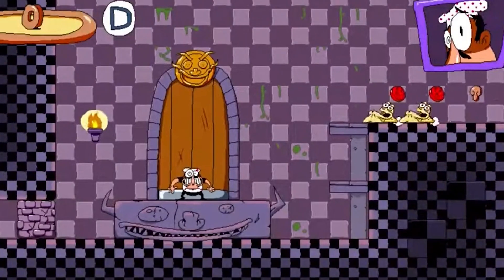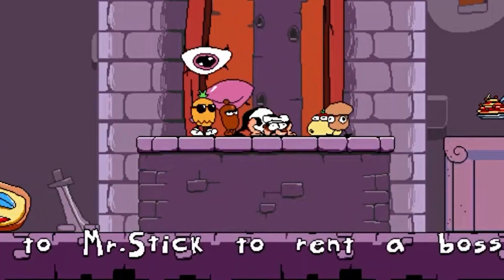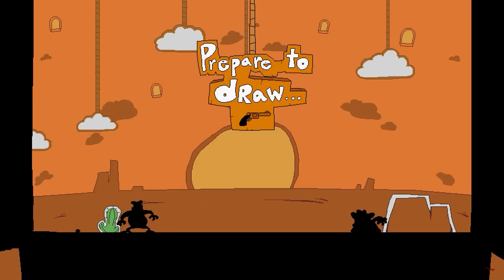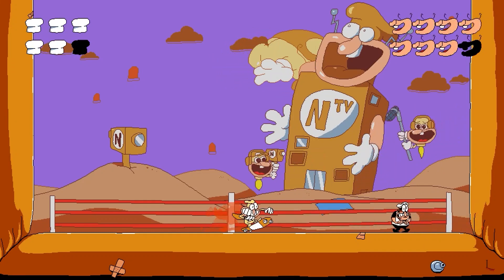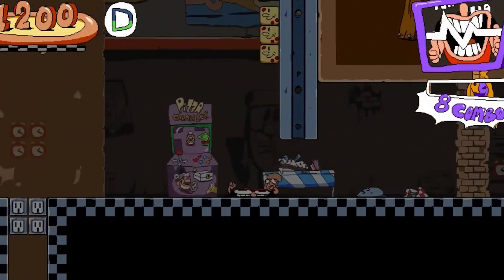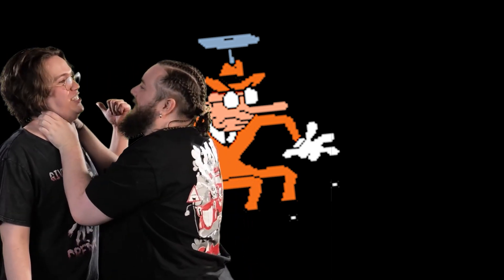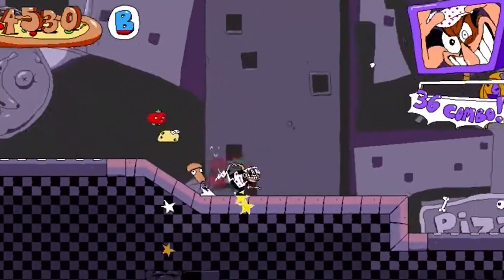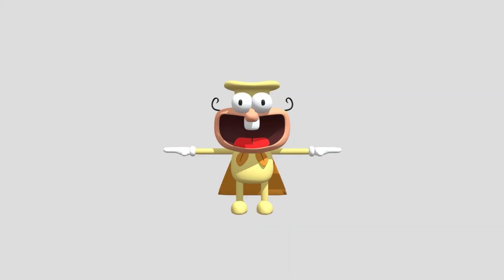Extreme Wario | Pizza Tower Review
Pizza Tower is a new indie game on steam similar to the Wario Land series.